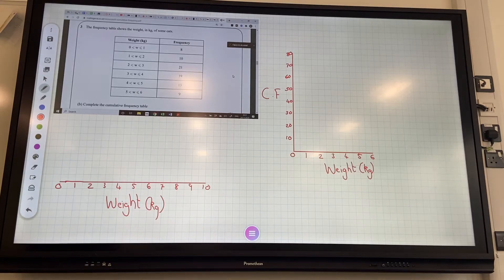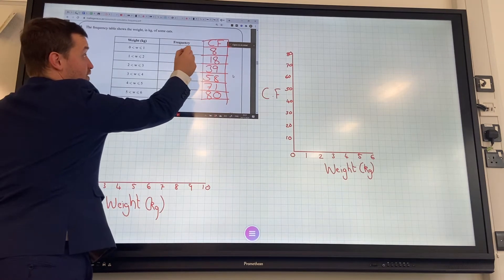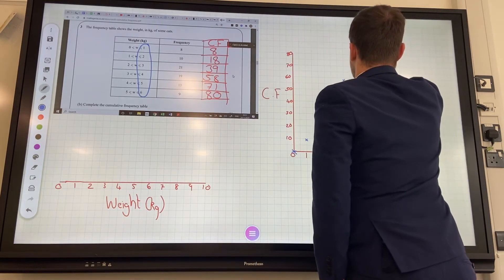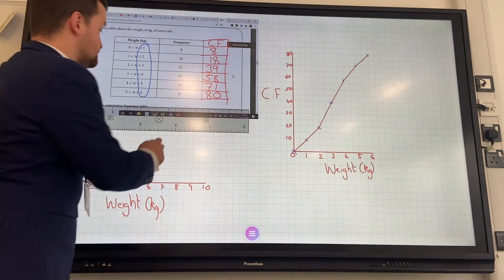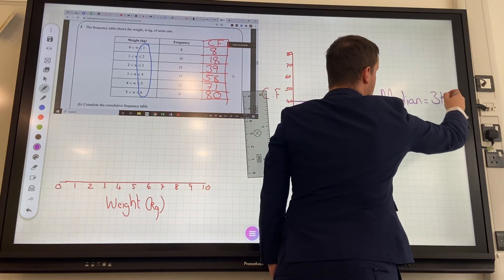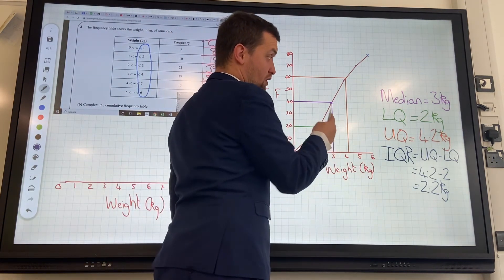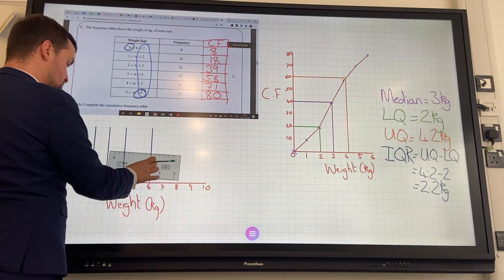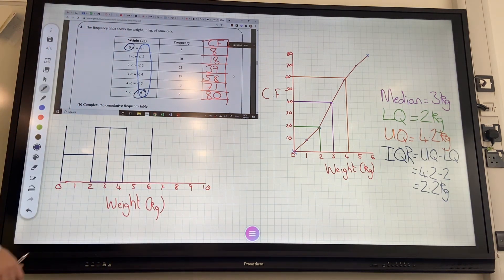Cumulative Frequency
In this video, we look at: how to fill in a cumulative frequency table, draw the cumulative frequency graph and use this information to draw the box and whisker plot.